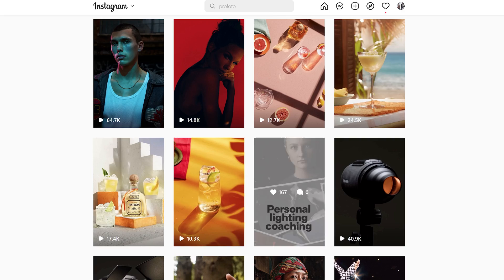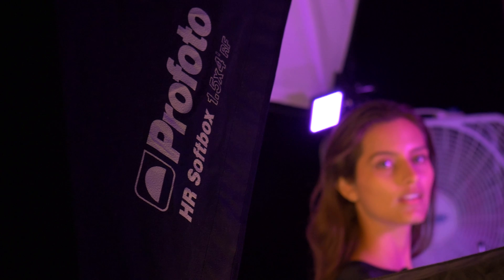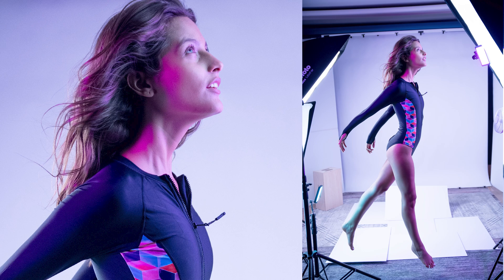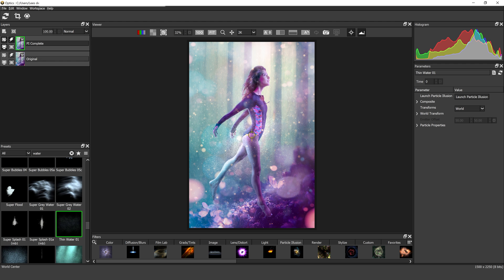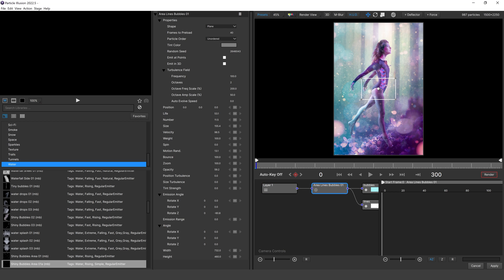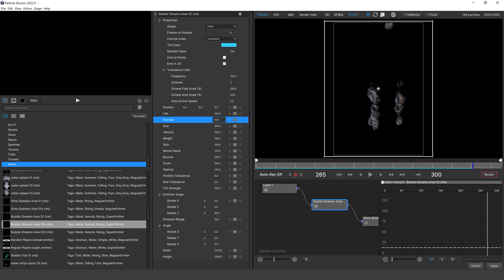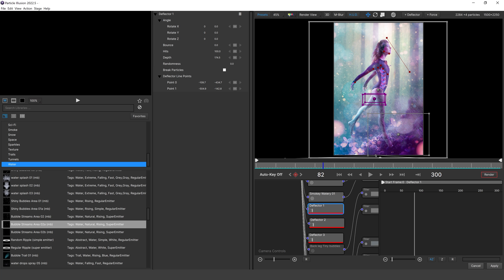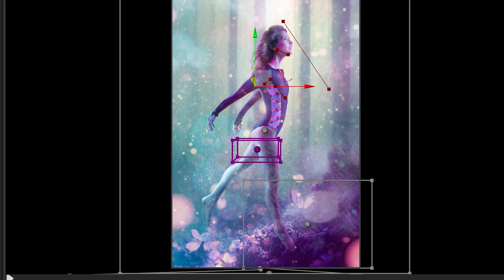I Transformed my Photo into an Animated Cinemagraph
Timestamp
0:00  Intro
0:29 What is A Cinemagraph
0:55 Optics by Boris FX
1:30 The Photoshoot Concept
2:11 The Lighting
3:00 Photoshop and Artificial Intelligence
3:28 Adding Particles to your Photography
4:40 Particle Illusion Tutorial
12:50 Best Cinemagraph Settings for Export
14:15 Creating Looping Video with Premeire
16:08 Final Cinemagraph
16:25 Optics Fstoppers Deal

💻Software📀
Adobe Creative Cloud

In this video Patrick Hall of Fstoppers explores turning still photos into cinemagraphs. He first starts off with a complex photoshoot using strobes, softboxes, RGB led lights, and fans to create a still shot of a girl appearing to float or swim underwater. Then using Photoshop, the studio background is removed to create a transparent layer behind the model. A crazy fantasy back plate is created using Midjourney, an Artificial Intelligence art generator, and the final composited photo is complete.  Then using Optics by Boris FX, motion graphics are added to the photograph using their Particle Illusion generator. This powerful piece of software can create customizable effects natively in the software itself for still photography, but in this instance Patrick uses Optics to build out looping video effects to complete the cinemagraph. Hopefully this tutorial on how to create a cinemagraph inspires you to remix some of your best photos and gain extra views and traction with Instagram reels, tiktok, and youtube shorts.